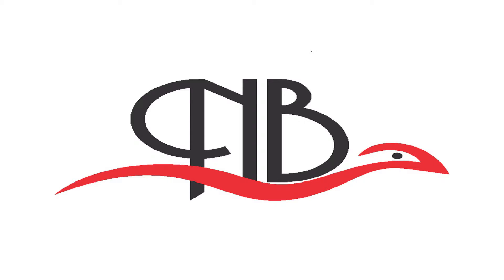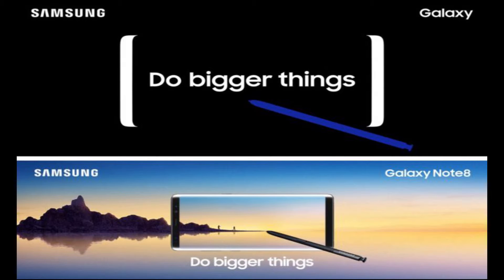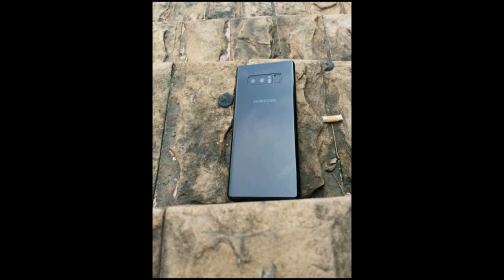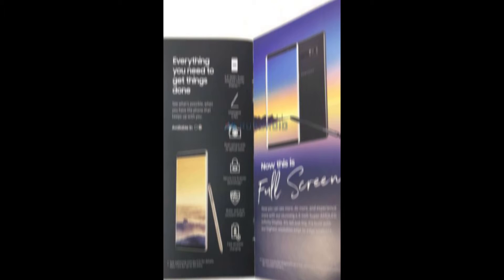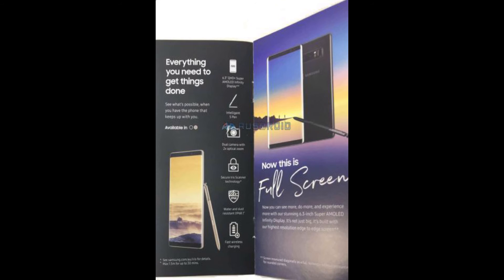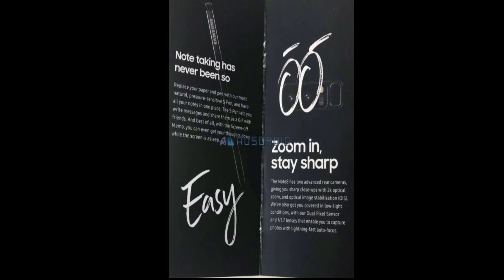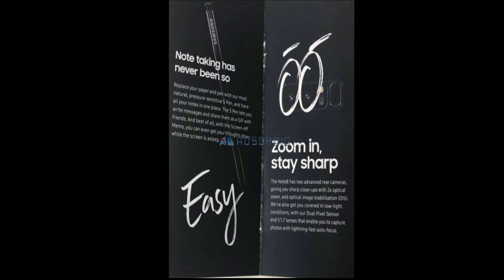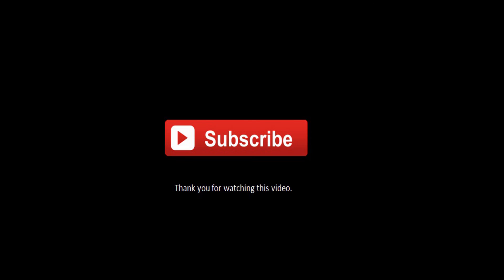Note 8 First Real Image! Marketing Materials!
Note 8 Real Image - Dummy Device! Marketing Material!